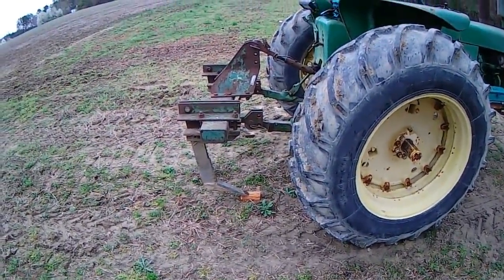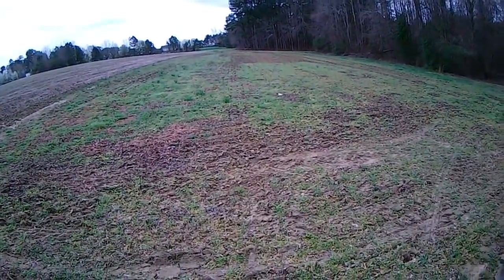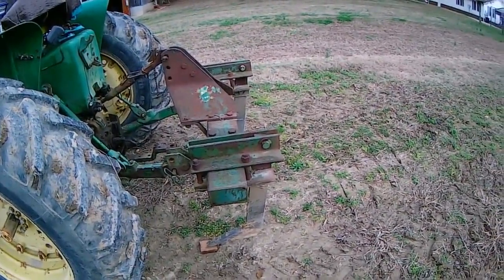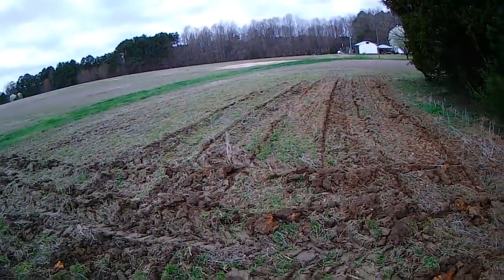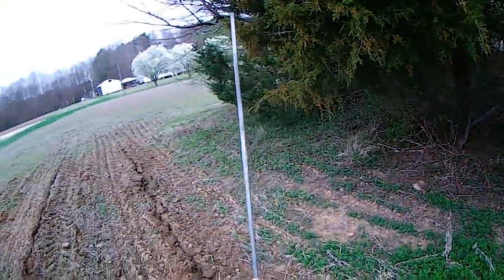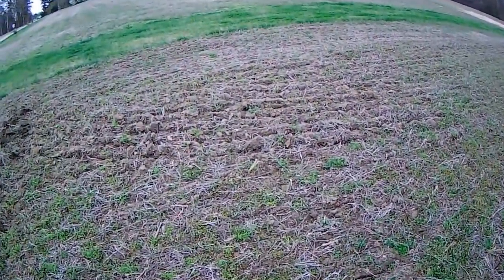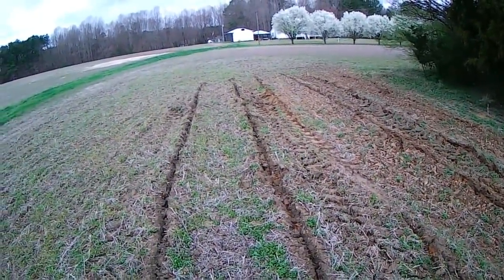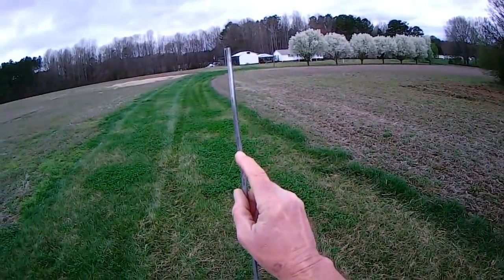Soil compaction and using a Hardpan Locator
Locating the locations where the hardpan is less than 5 inches beneath the surface will determine where land gets ripped.